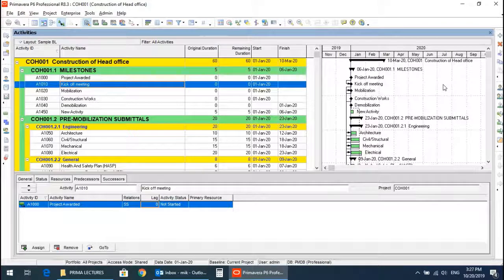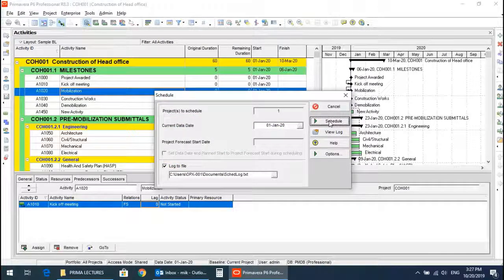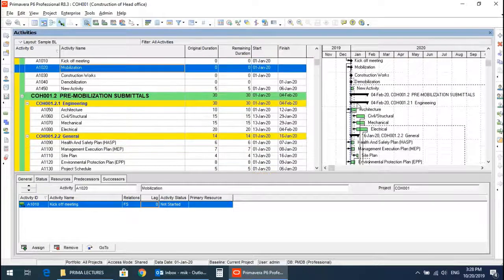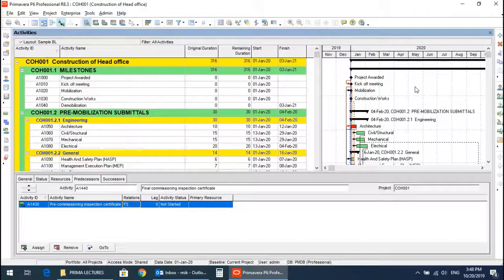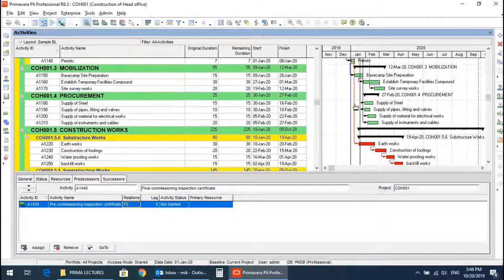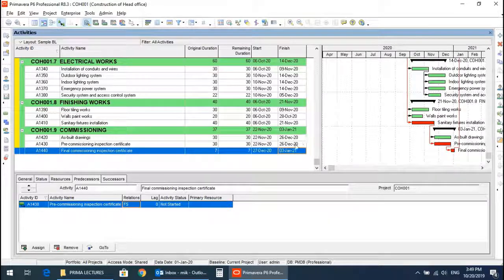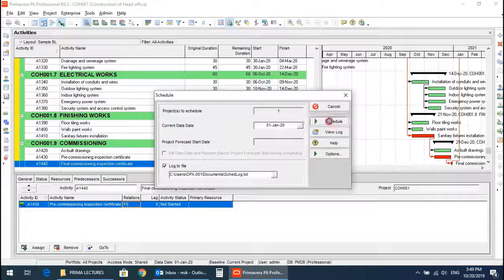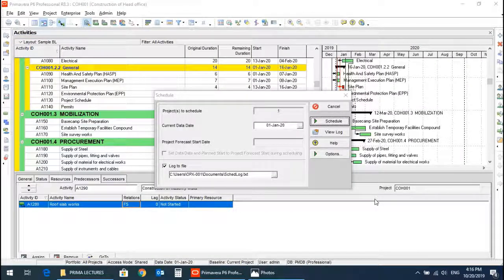Primavera P6 004 Schedule the activities and find critical path activities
In this lecture it is explained that how to schedule the activities (F9) on the give data date and how to find and define the critical path activities.